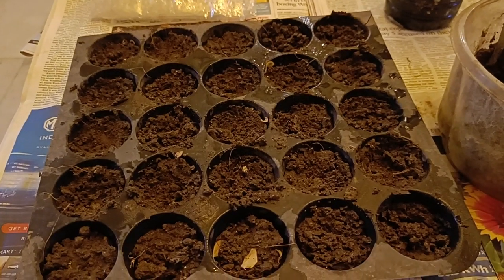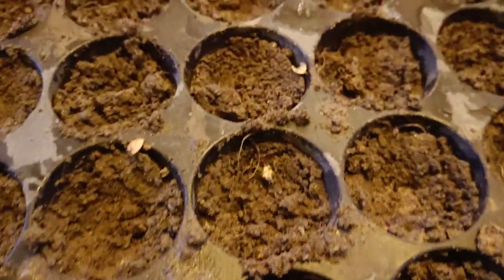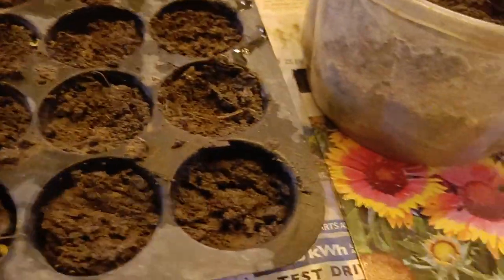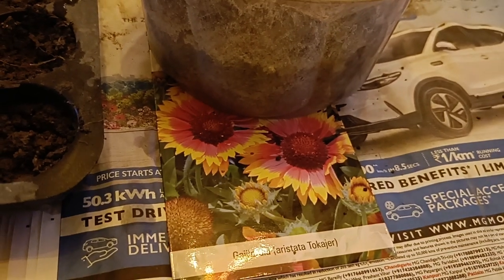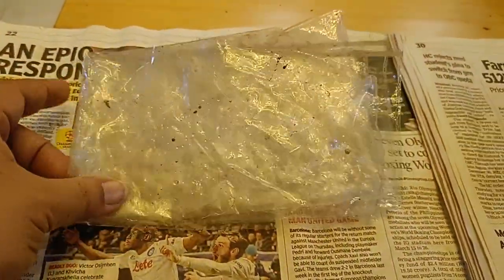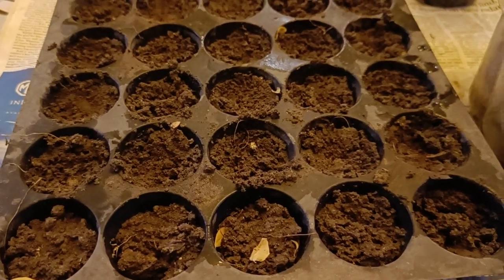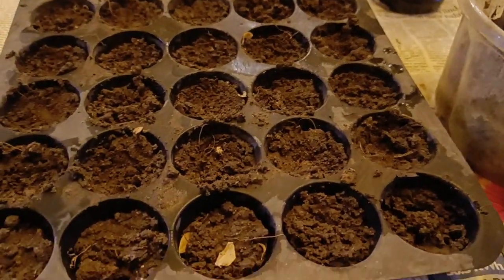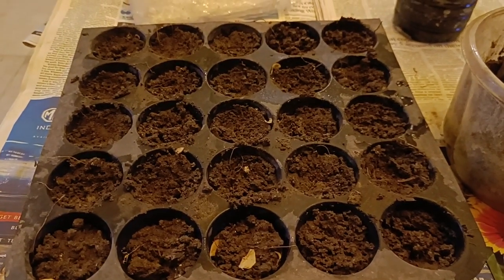How to Grow Gaillardia Flowers from Seed | Winter Flower Gardening Guide (Part 1)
As the cool breeze of autumn sets in, it’s the perfect time to start your winter garden with Gaillardia flowers — also known as blanket flowers for their bright, daisy-like blooms. In this series, I’ll guide you through the seed starting process for Gaillardia, focusing on how to plant the seeds and what is my ideal potting mix.
In this video (Part 1), I share my personal method for growing Gaillardia from seed using a homemade organic potting mix. I use standard seeding trays with larger cells and skip any specialized seed mix — instead, I use a well-balanced, nutrient-rich potting soil that I’ve refined over time.

What’s in My Potting Mix?
Aged garden soil
Decomposed mulch
Vermicompost & home compost
Bone meal & neem cake (neem khal)
Cocopeat for aeration and moisture retention
This mix is rich yet not overly fertilized, making it ideal for seed germination without burning delicate seedlings.

Steps Covered in This Video:
Choosing the right time to start Gaillardia seeds
Filling seeding trays with potting mix
Preparing the top layer for planting seeds

Whether you’re a beginner or seasoned gardener, this video offers a simple and organic approach to growing winter flowers from seed.
Of course, many of you may be much more experienced than me, in which case, please provide your inputs in the comments (they will be very appreciated).

Buy Gaillardia seeds from Amazon - Outsidepride 1000 Seeds Perennial Gaillardia Aristata Red Blanket Flower Seeds